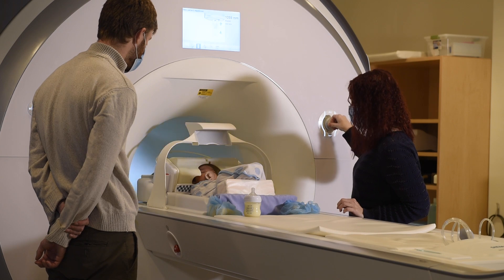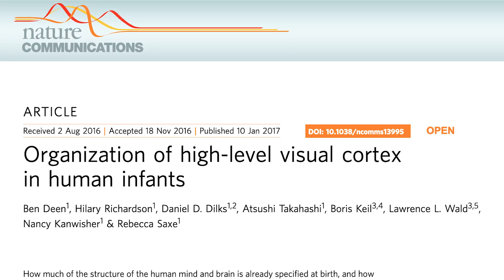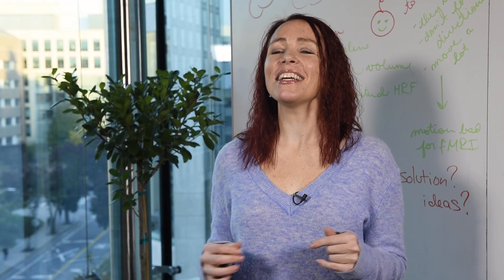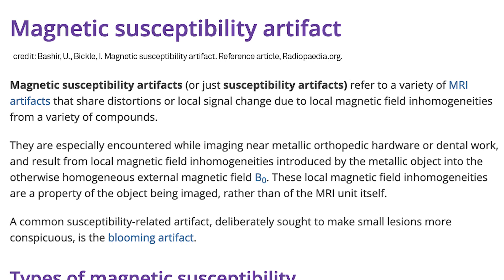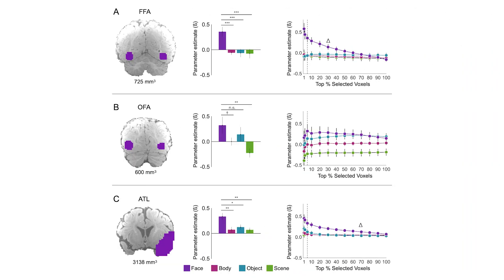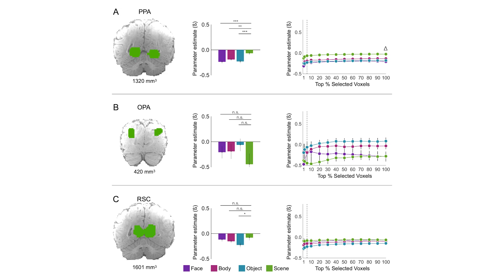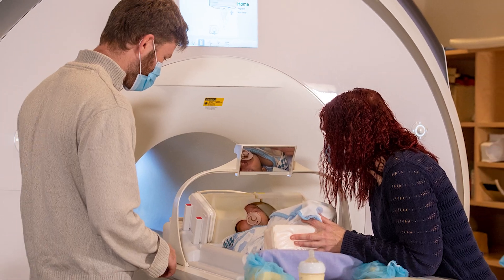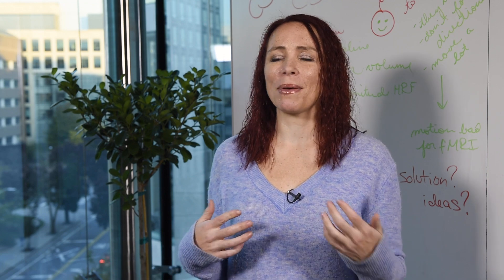Selective responses to faces, scenes, and bodies in the ventral visual pathway of infants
MIT graduate student Heather Kosakowski and MIT Prof. Rebecca Saxe discuss their latest paper in Current Biology where they show that 2- to 9-month-old human infants have face-, scene- and body- selective responses in FFA, PPA, and EBA, respectively, constraining theories of cortical development.